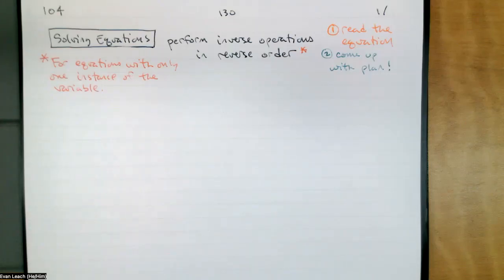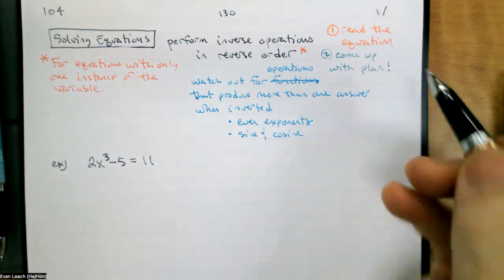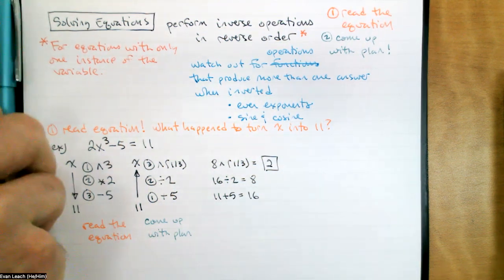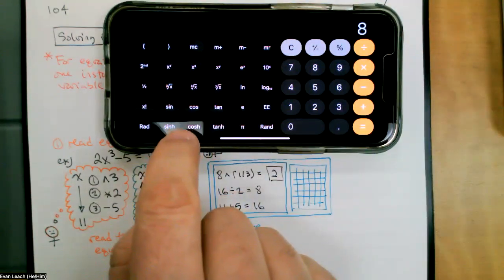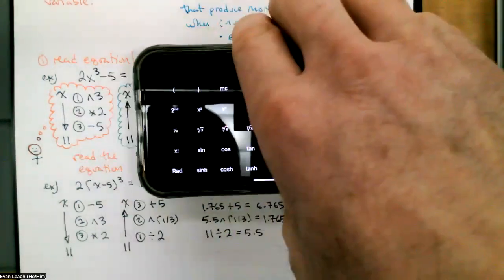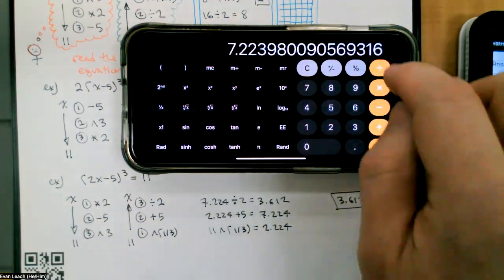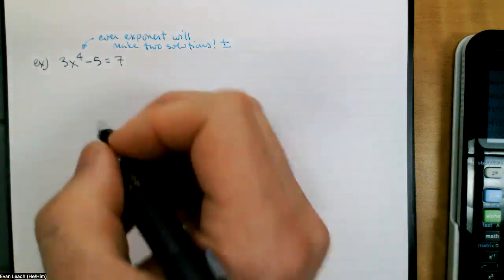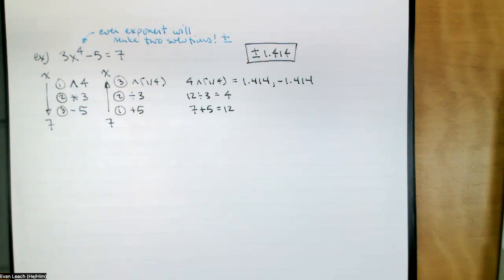130.104.1 Plans for Solving Equations Part 1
In this video, we practice reading an equation so that we can formulate a plan for solving the equation.